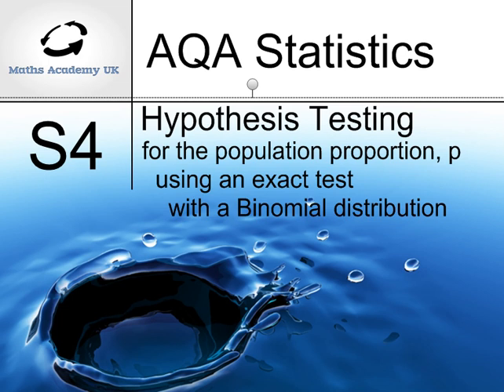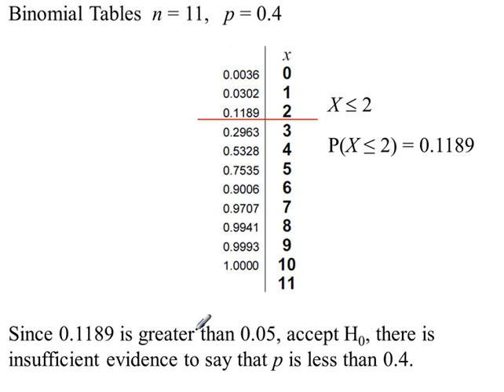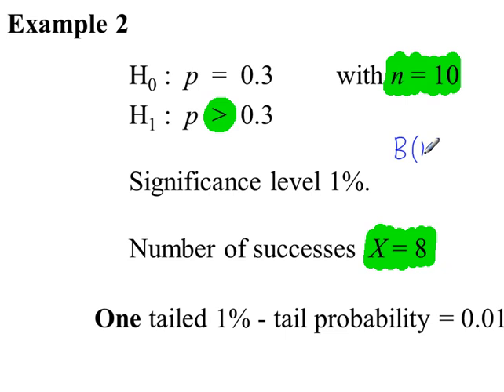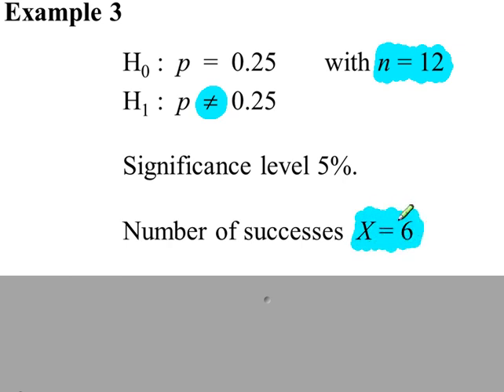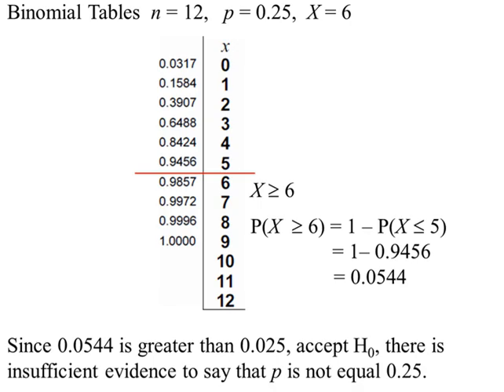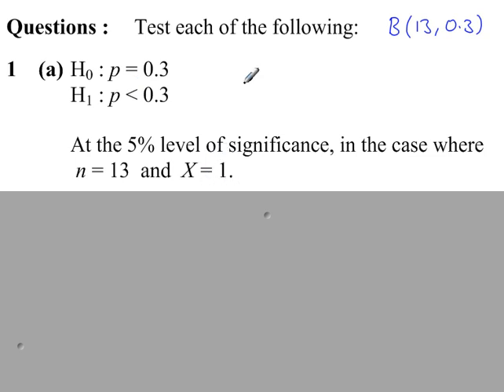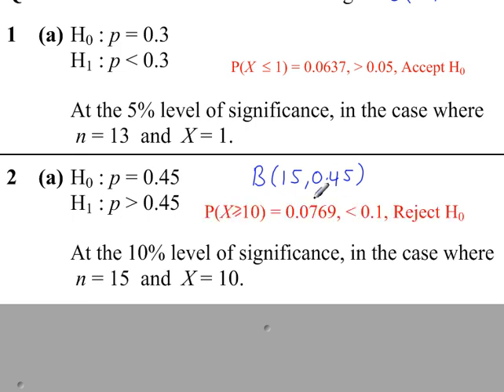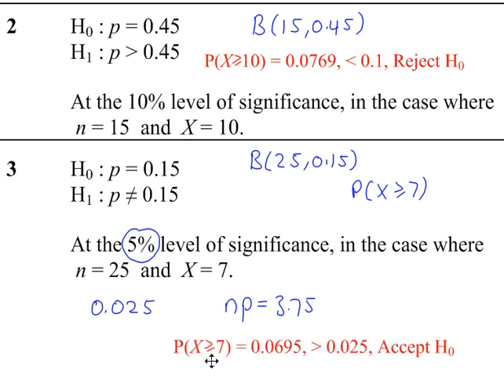Hypothesis test for Proportion using an exact Binomial distribution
Where n and p are in the tables.